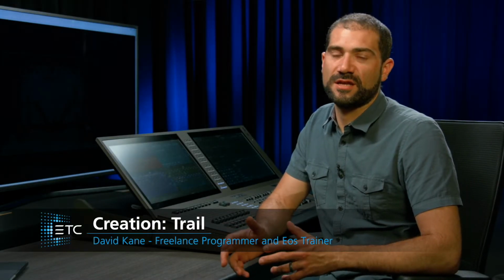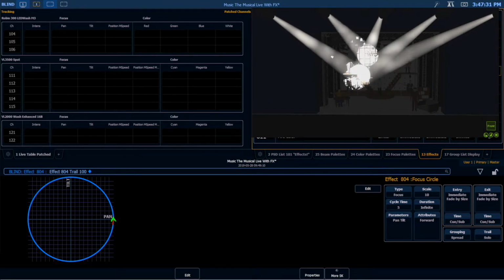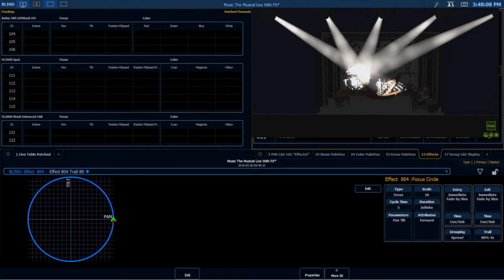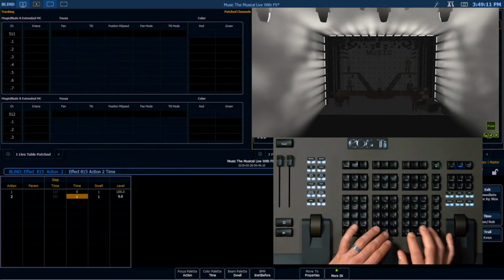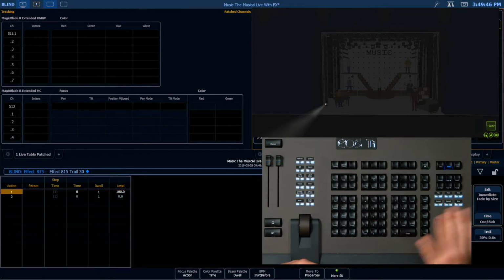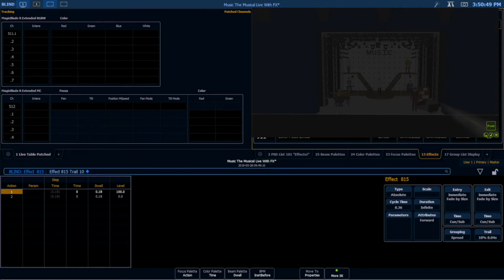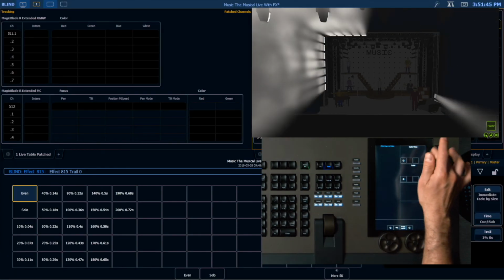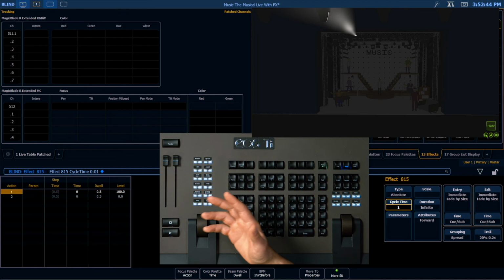Creation: Trail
Trail is how lights follow each other through an effect.  In this video we illustrate this concept using both focus and intensity effects.

For emergency/technical assistance contact ETC Technical Services @:
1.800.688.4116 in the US